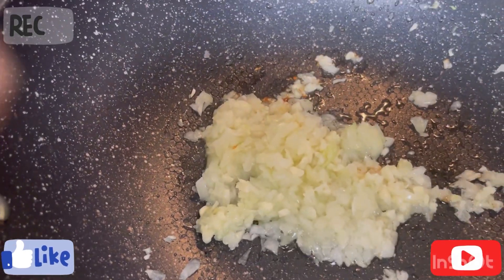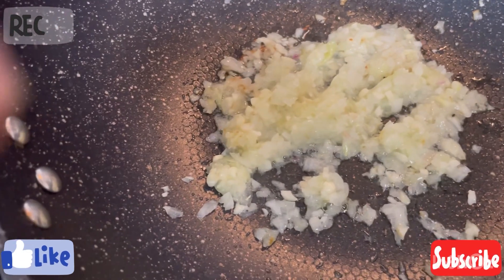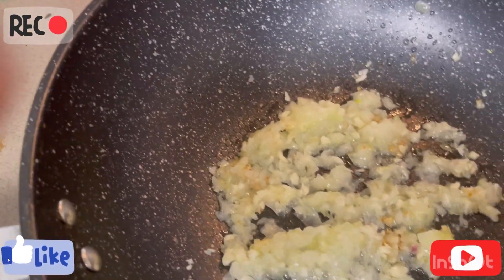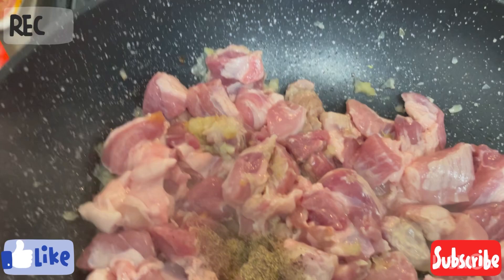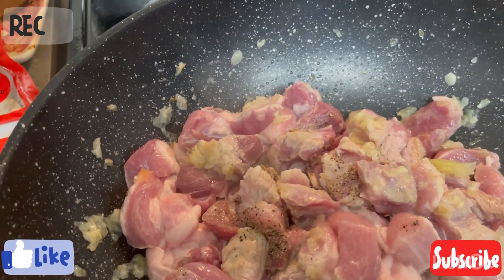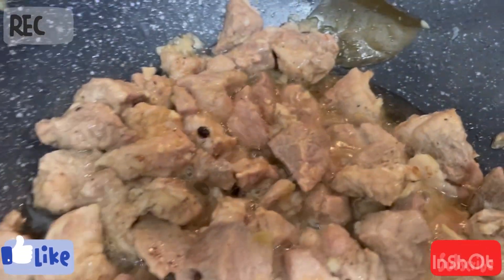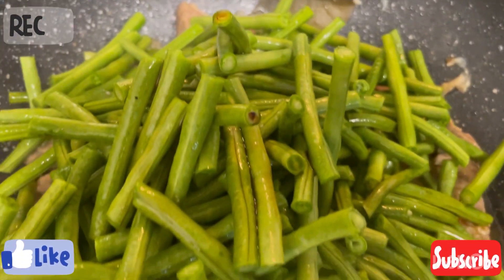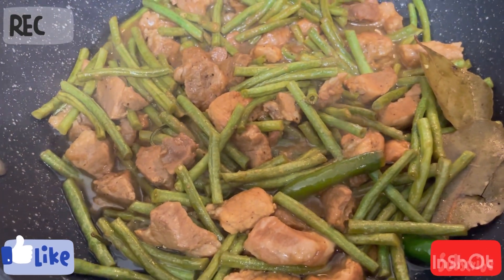Adobong String Beans ❤️